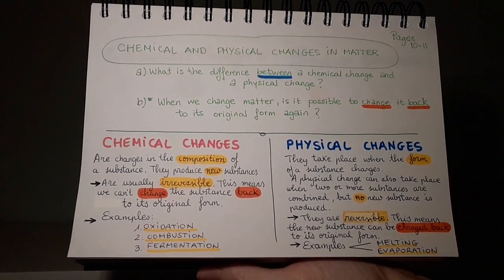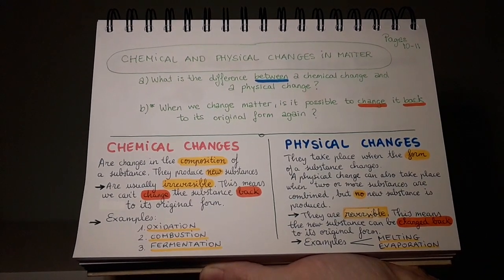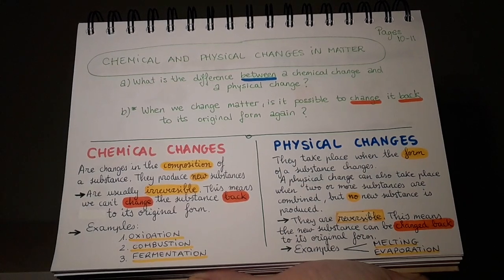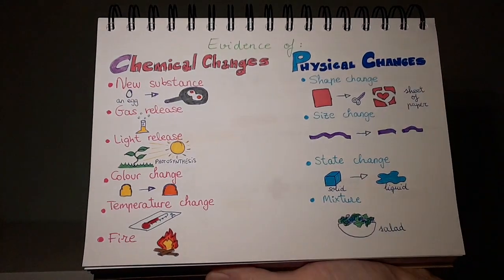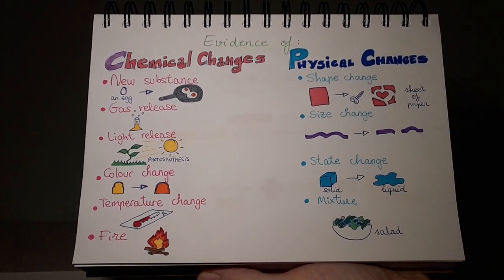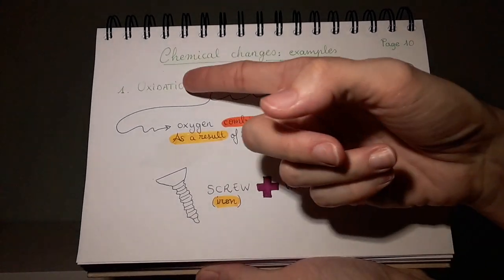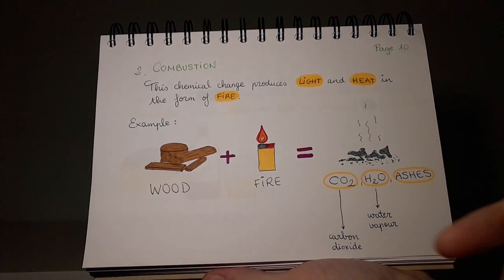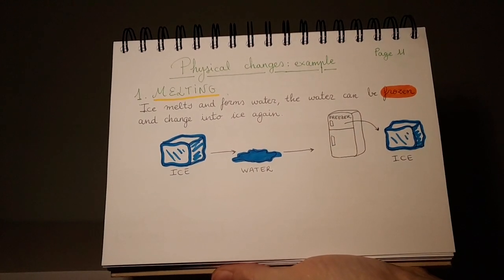Unit 6 video 5: chemical and physical changes